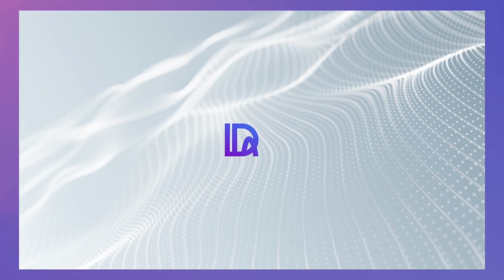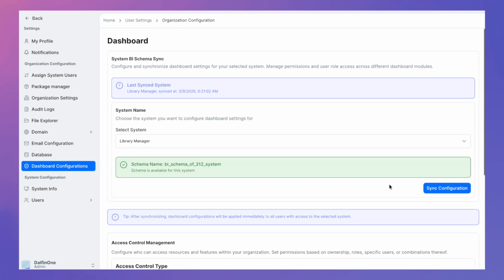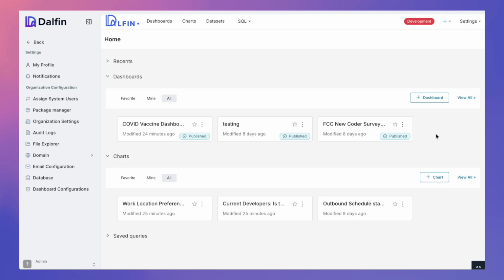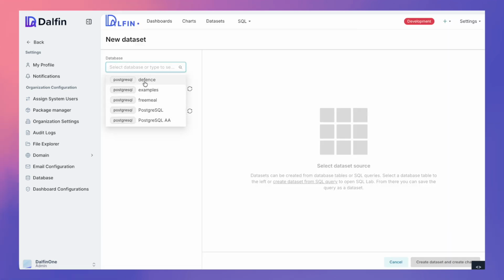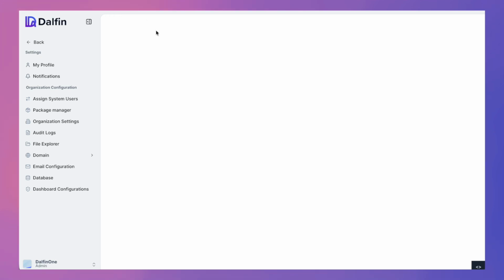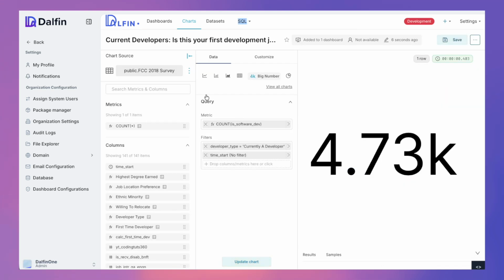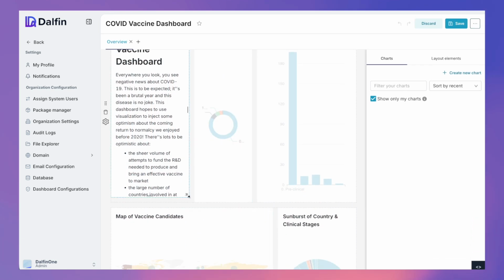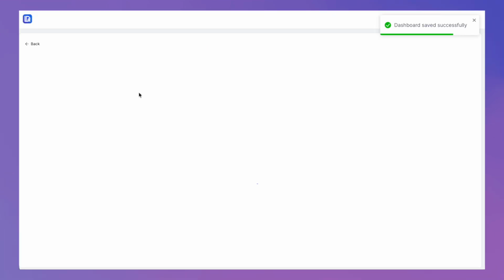Creating a Custom KPI Dashboard in Dalfin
This video explains how to create a custom KPI dashboard in Dalfin using the Advanced Analytics module powered by Superset. It covers the complete process—from initial configuration to building and embedding dashboards within your system.
You’ll learn how to configure your system schema through Dashboard Configuration, create datasets using both the dataset builder and SQL Lab, and design charts with customizable visuals and metrics. The video also demonstrates how to assemble charts into a dashboard, arrange the layout, and embed the final dashboard back into Dalfin using the generated dashboard ID.
By the end, you’ll understand how to build advanced, data-driven KPI dashboards that provide meaningful insights and support informed decision-making.